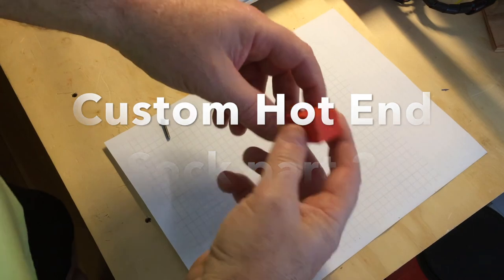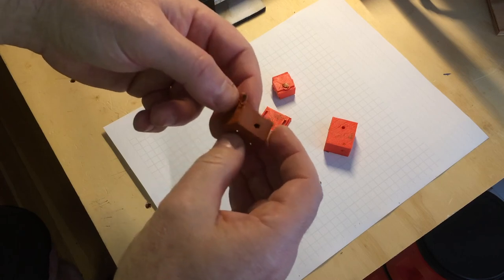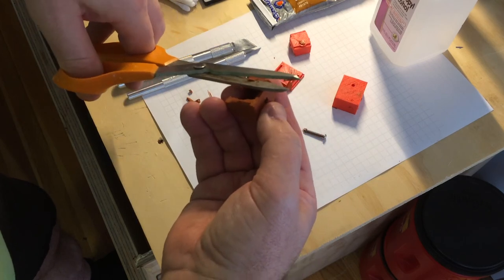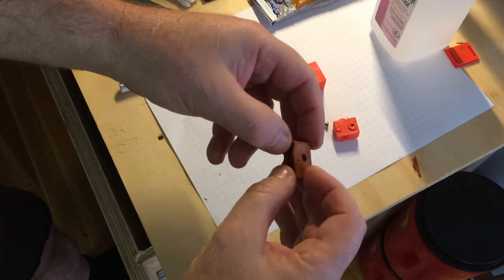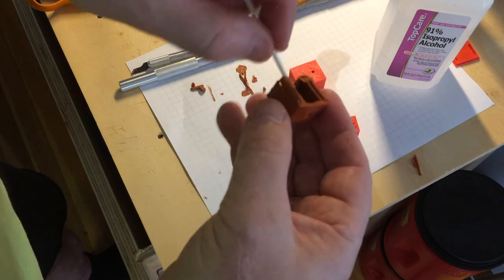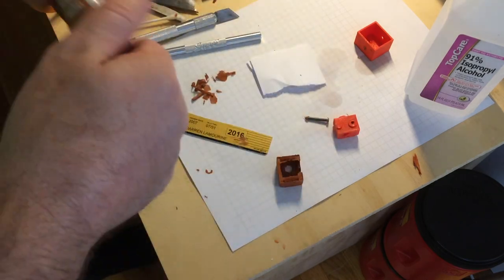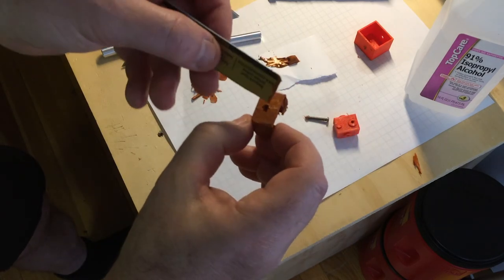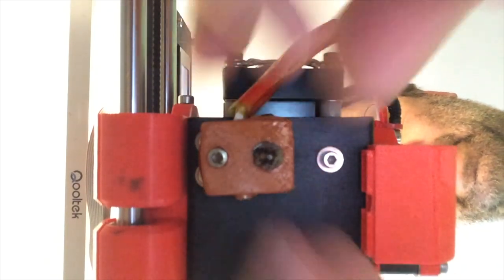Heat Block Sock #2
Part 2 of the custom making of a heat block sock.  Had small issues but added how to repair them.